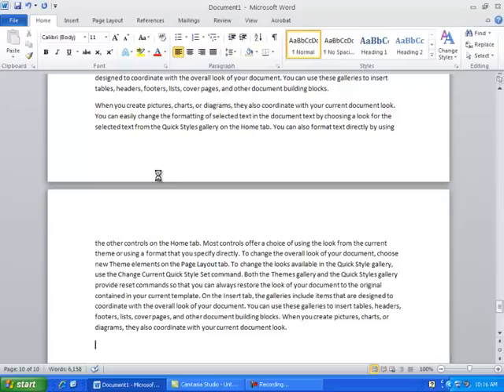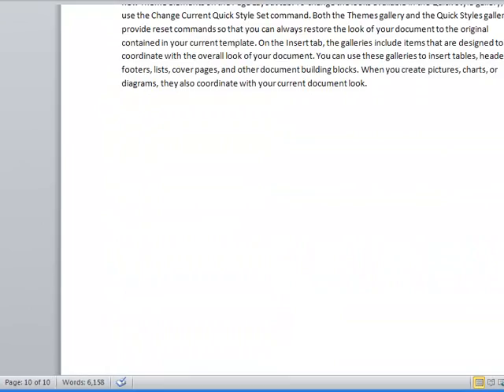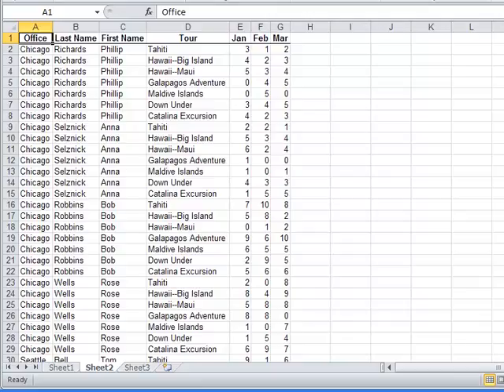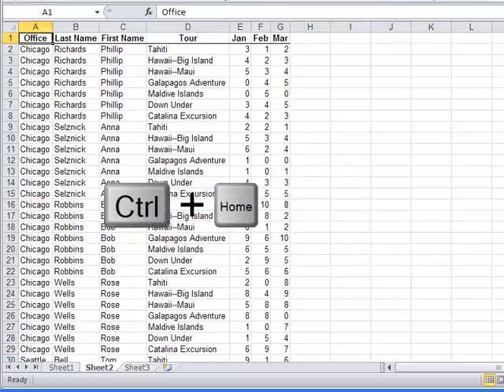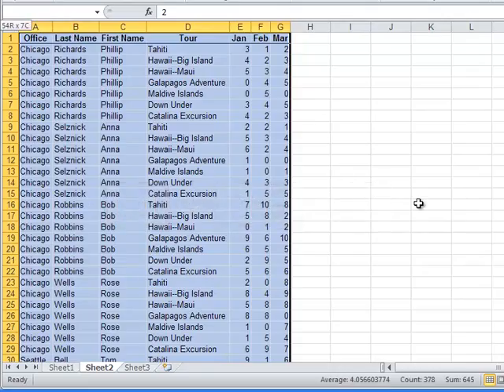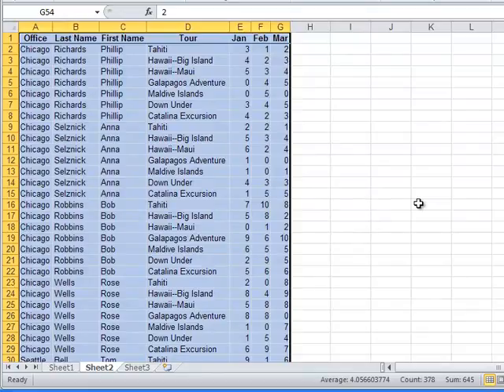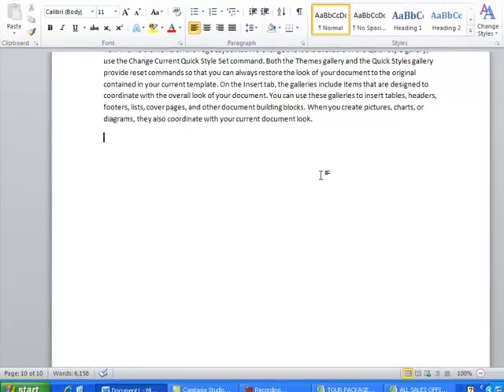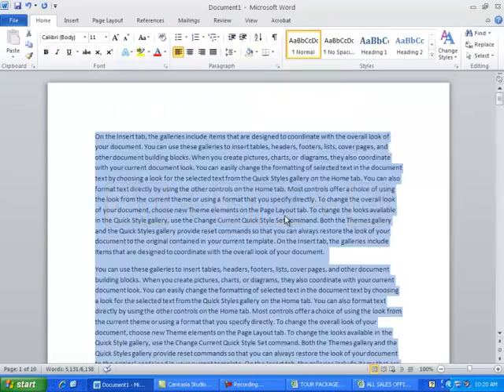Navigating in word and excel